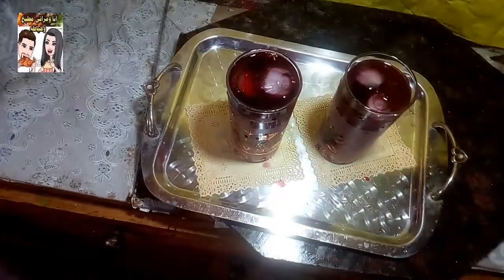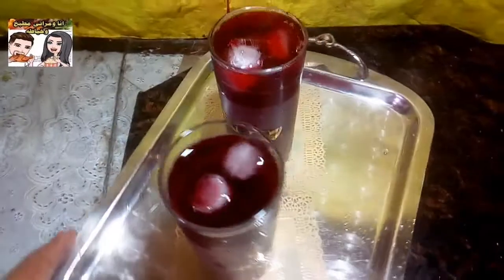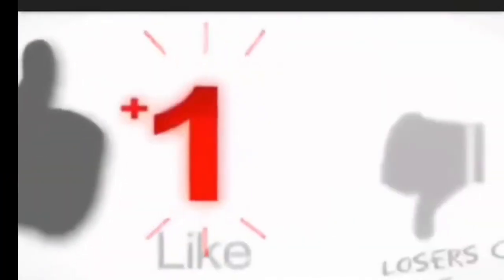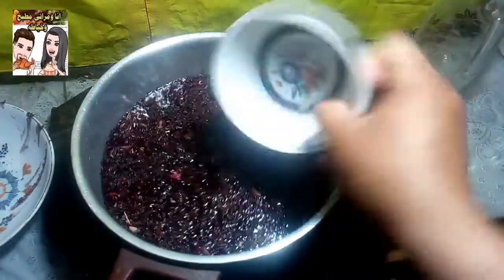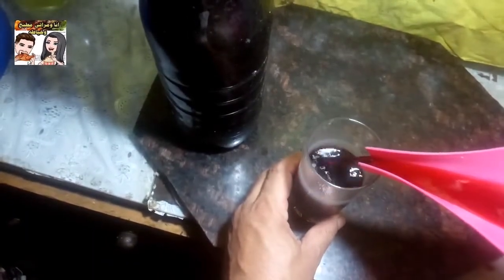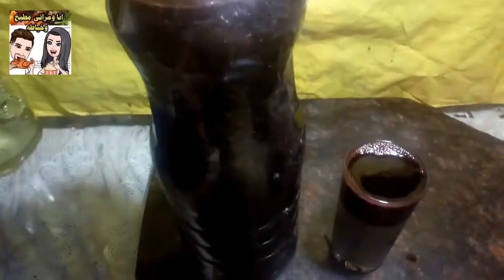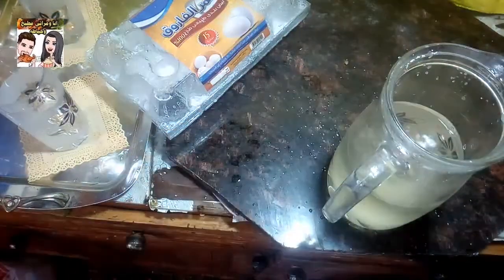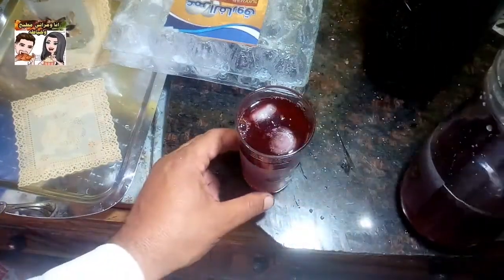العناب.الساقع مشروب البشوات. بطريقه اشهر محلات العصير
عملنا لكم اليوم مشروب العناب ووصفه لمرضى الضغط بكل سهوله بدون اى مواد صناعيه وطعم فريش